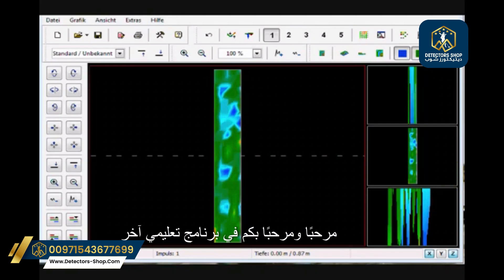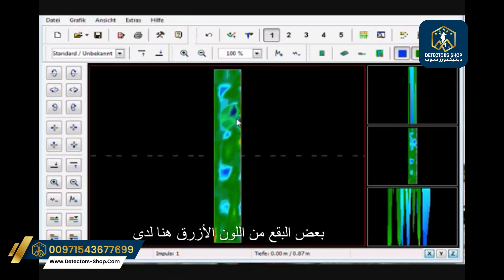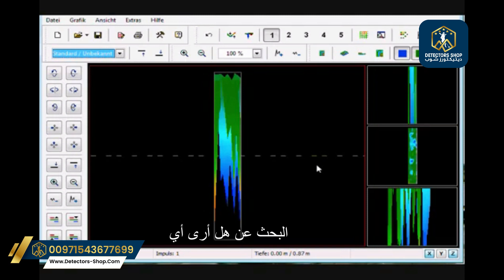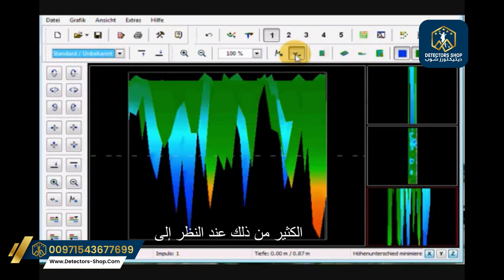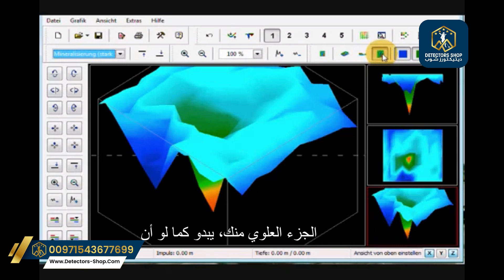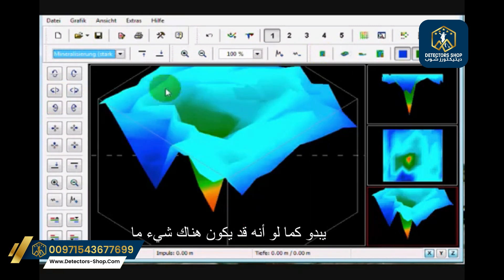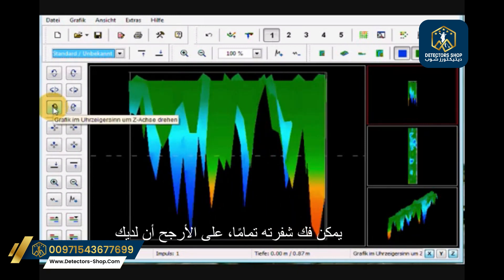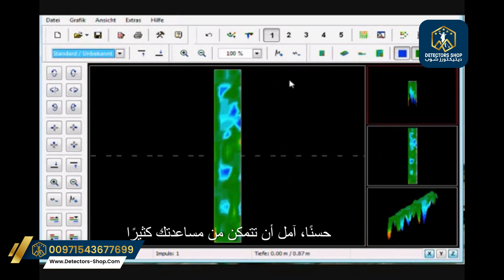تعرف على طريقة فحص وتحليل الصور والنتائج من برنامج أو كي ام فيجولايزر Visualizer 3D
شرح لكيفية عمل برنامج Visualizer 3D في أجهزة OKM
1. جمع البيانات:
 يقوم جهاز OKM بفحص الأرض باستخدام تقنيات مختلفة، مثل الكشف عن المعادن، أو الرادار الأرضي النفاذ (GPR)، أو الحث الكهرومغناطيسي (EMI).
 يجمع البيانات الخام عن السطح السفلي، بما في ذلك الإشارات من الأهداف المحتملة مثل المعادن، أو الفراغات، أو الأهداف الأخرى.

2. نقل البيانات:
 يتم نقل البيانات المجمعة إلى جهاز كمبيوتر عبر كابل USB أو اتصال لاسلكي.
 وذلك عن طريق التابلت اللوحي المرفق مع الأجهزة لعرض برنامج Visualizer 3D.

3. معالجة البيانات:
 يقوم برنامج Visualizer 3D بمعالجة البيانات الخام لإنشاء تمثيلات مرئية للسطح السفلي.
 يطبق الخوارزميات لإزالة الضوضاء، وتعزيز الإشارات، وإنشاء صور ثنائية وثلاثية الأبعاد.

4. التصوير ثنائي الأبعاد وثلاثي الأبعاد :

العروض ثنائية الأبعاد:   يعرض البرنامج مجموعة متنوعة من العروض ثنائية الأبعاد، بما في ذلك:
    * رسوم بيانية للإشارات توضح قوة الإشارات في أعماق مختلفة.
    * خرائط مشفرة بالألوان تسلط الضوء على أنواع المواد أو الأهداف  المختلفة.

العروض ثلاثية الأبعاد: يقوم بإنشاء نموذج ثلاثي الأبعاد للسطح السفلي، مما يسمح لك بما يلي:
    * تدوير، وتكبير، وتحريك النموذج لفحصه من زوايا مختلفة.
    * تقسيم النموذج لعرض أعماق مختلفة.

5. التحليل:
 يوفر البرنامج أدوات لتحليل البيانات وتحديد الأهداف المحتملة.
يمكنك:
    * قياس عمق، وحجم، وموقع الأهداف .
    * تصفية البيانات بناءً على معايير مختلفة.
    * مقارنة عمليات المسح من مناطق مختلفة.

6. التقارير:
* يسمح لك البرنامج بإنشاء تقارير تتضمن:
    * صور لباطن الأرض .
    * جداول بيانات.
    * تحليل للبيانات.

مميزات Visualizer 3D الرئيسية:

قياس العمق: يقدر عمق الأشياء المكتشفة.
موقع الهدف : يحدد موقع الأشياء في الأرض.
التصحيح اليدوي لإشارات الخطأ: يسمح لك بضبط البيانات لتقليل الضوضاء وتحسين الدقة.
طباعة وتصدير الصور: يتيح لك طباعة أو حفظ الصور لمزيد من التحليل أو المشاركة.
تمثيل الإطار السلكي المتغير: يقدم طرقًا مختلفة لتصور النموذج ثلاثي الأبعاد.
صورة حية محسنة (لبعض الأجهزة): توفر تصورًا في الوقت الفعلي أثناء المسح.

**ميزات جديدة في Visualizer 3D Studio:**

* **خيارات تصور إضافية:** طرق موسعة لتصور البيانات.
* **علامات مرجعية فردية:** أضف علامات لتسليط الضوء على مناطق الاهتمام المحددة.
* **أنواع التربة الفردية:** خذ في الاعتبار ظروف التربة المختلفة للحصول على نتائج أكثر دقة.
* **صورة حقل المسح:** تضمين صورة للمنطقة الممسوحة كمرجع.
* **إنشاء تقارير PDF:** إنشاء تقارير احترافية المظهر تحتوي على صور وبيانات.
* **أنواع تربة افتراضية إضافية:** اختيار سريع لأنواع التربة الشائعة.
* **إعدادات متقدمة:** صقل البرنامج لتلبية الاحتياجات المحددة.

يستخدم برنامج Visualizer 3D مجموعة متنوعة من التقنيات لجمع ومعالجة وعرض البيانات التي تم جمعها بواسطة أجهزة OKM. فهو يوفر مجموعة واسعة من الميزات التي تساعد المستخدمين على تحديد الأهداف المحتملة في باطن الأرض .
! نشكركم على مشاهدتكم
إذا كنتم مهتمين بتجربة أجهزة كشف الذهب والمعادن عالية الجودة، لا تترددوا في زيارة مقر شركتنا في دبي
نقدم أجهزة ذات أداء ممتاز مع ضمان لمدة 5 سنوات، وخدمة تدريب مجانية لضمان استخدامكم الفعّال للأجهزة.
! تجربة تسوق فريدة مع خدمة عملاء استثنائية
اتصلوا بنا الآن واكتشفوا عالم الكشف عن الكنوز

Pour commander le détecteur ou pour toute question, veuillez contacter le numéro suivant :

الإمارات العربية المتحدة, دبي , ديرة , شارع صلاح الدين بالقرب من محطة مترو صلاح الدين مبني تكنيك للشركات  , الطابق 3 , رقم الشركة 301